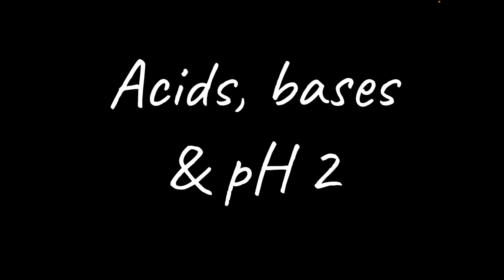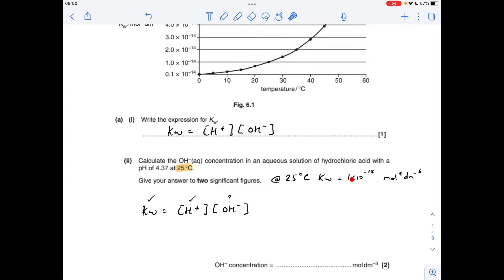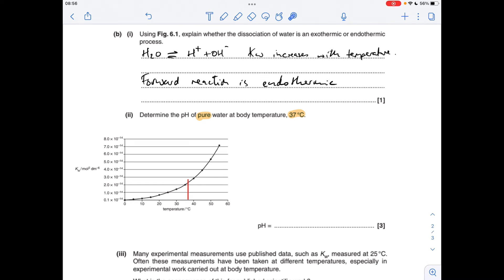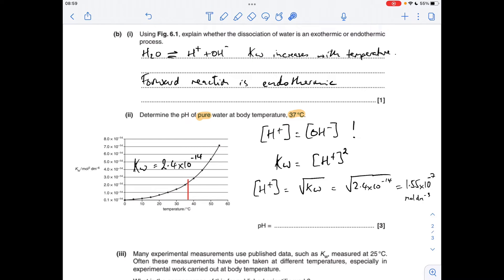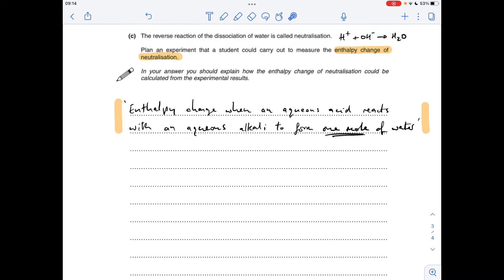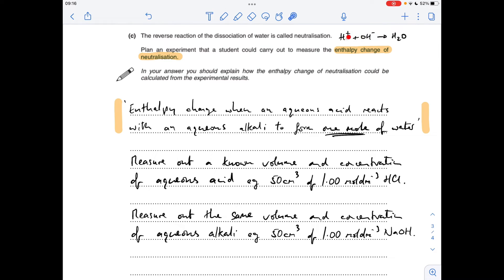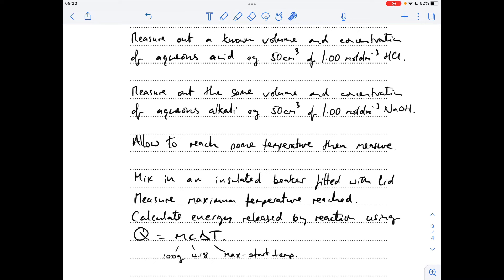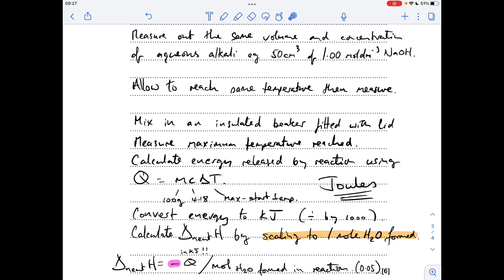A LEVEL CHEMISTRY EXAM QUESTION WALKTHROUGH - ACIDS, BASES & pH 2